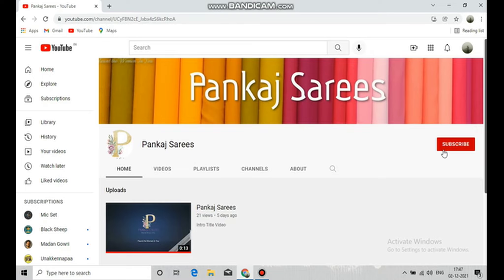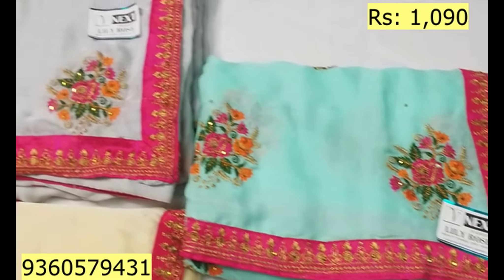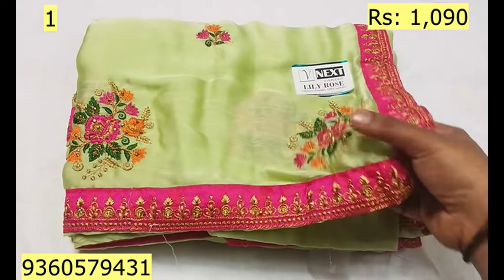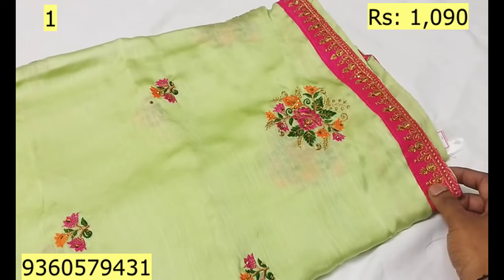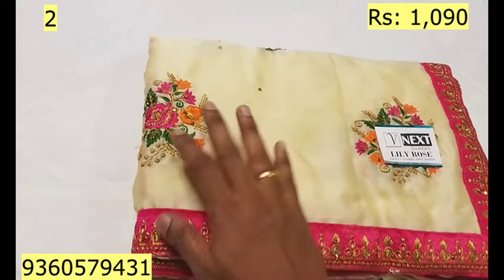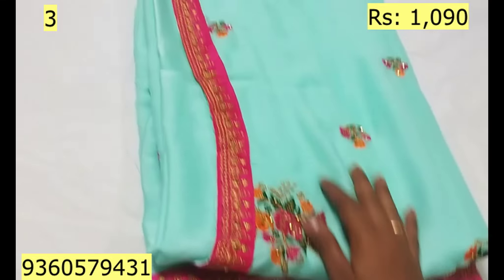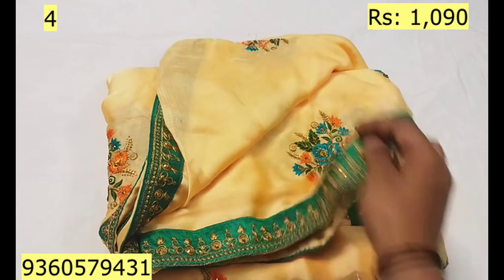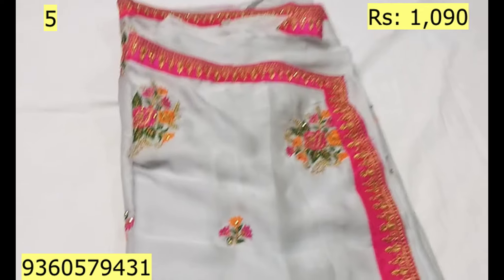Pankaj's - Sana Silk Embroided Saree - Lilly Rose - PS119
Hai Friends,
This Video is about Heavy Embryoid Saree in Sana Silk Material with Contrast Border. Suitable for Functional and Festival Wear.

Cost of Saree : Rs. 1090(For States other than TN, Minimum Shipping Charges Applicable)

1. Take a Screenshot of the Saree You Like
3. After Confirmation make payment.
4. Order No will be Provided for Reference
5. Tracking No will be Provided in 1 - 2 Working Days.
6. No COD / No Returns / No Exchange for Colours.
8. For other States, Minimum Shipping Charges Applicable.

In Case of Gift, personal Message and Gift Wrapper is available at Minimum Cost.

We Provide 1st Quality products only, Every saree Before dispatch is been checked for Damage. The Sarees We post are In stock and will be booked in 1 - 2 Working days.

Shri Pankaj Sarees,
33, Nehru Street,
Jaihindpuram,
Madurai - 625011